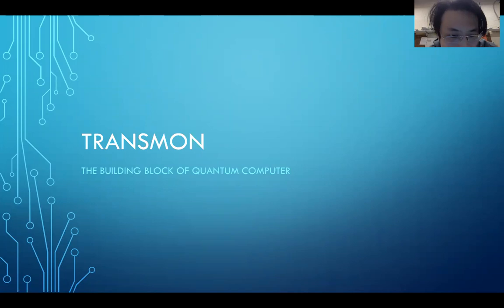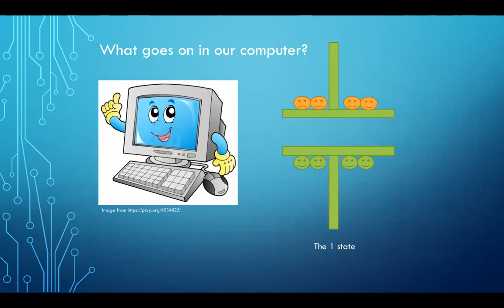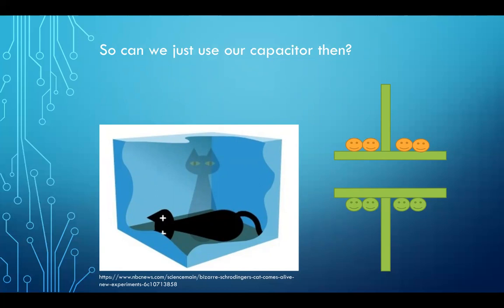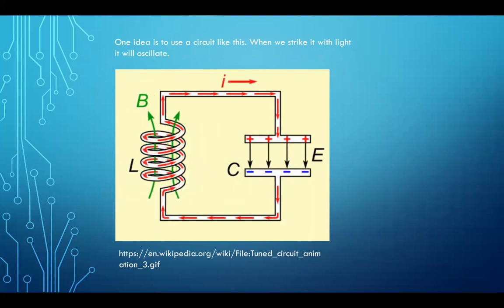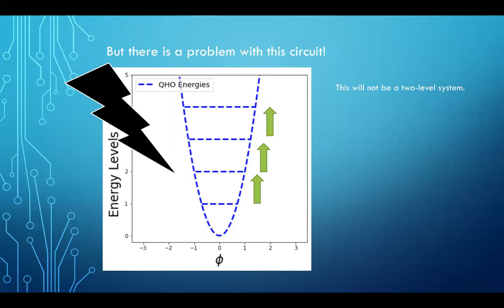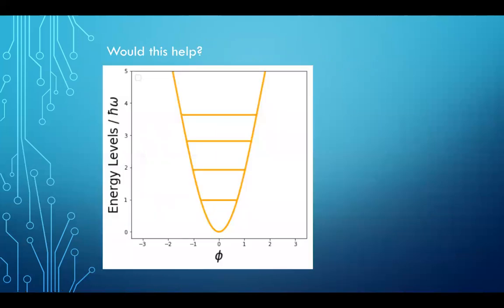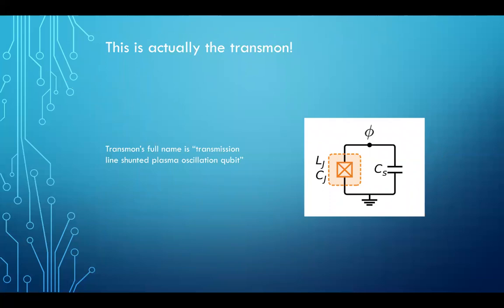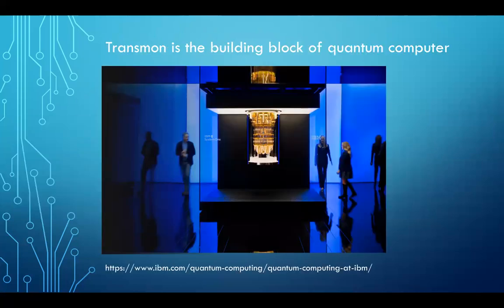Transmon introudction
Introduction to the building block of quantum computer